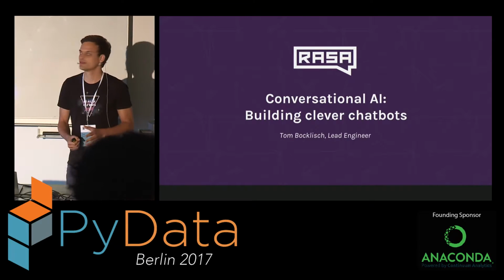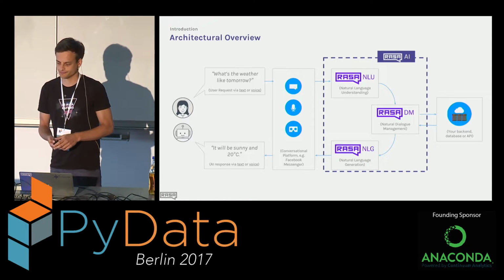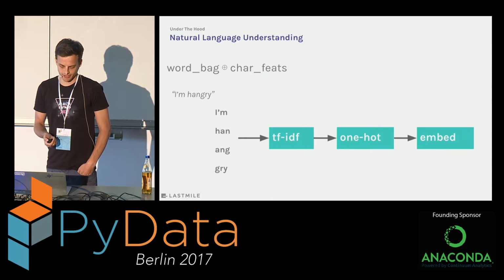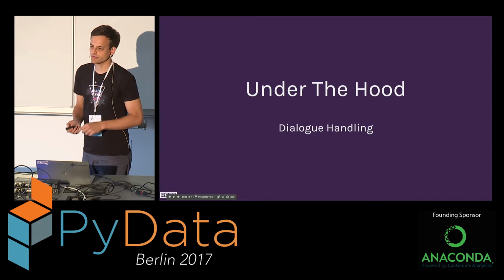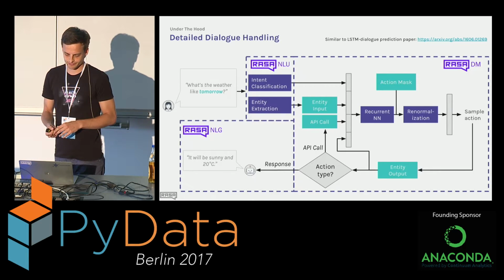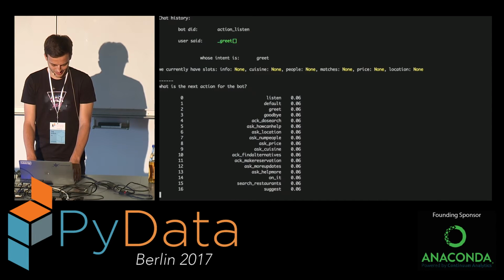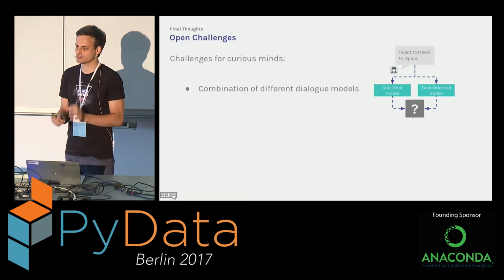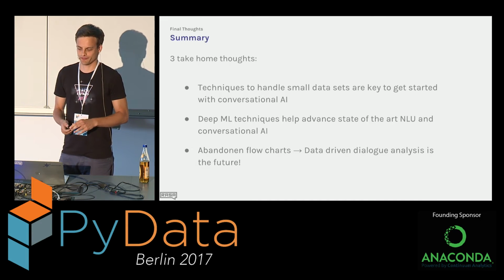Tom Bocklisch - Conversational AI: Building clever chatbots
Description
Most chatbots and voice skills are based on a state machine and too many if/else statements. Tom will show you how to move past that and build flexible, robust experiences using machine learning throughout the stack.

Abstract
Conversational software is everywhere: messaging apps have opened up APIs to bot developers and millions of consumers now own voice controlled speakers. But the tools and frameworks for building these systems are still immature. Tom will talk about Rasa, an open source machine learning framework for building conversational software. The talk will cover the algorithms Rasa uses to build flexible and robust voice and text systems, the trade offs in using supervised versus reinforcement learning, and whether it's really such a good idea to generate text with LSTMs. Outline:

Components : NLU , DM , integration , NLG
Overview of available tools and frameworks
Describe how Rasa does NLU
Motivation & a chatbot leading to state machine hell
How Rasa does dialogue management.
How to advance a bots capabilities - closing the loop and data collection.
Current research topics and challenges.

00:10 Help us add time stamps or captions to this video! See the description for details.